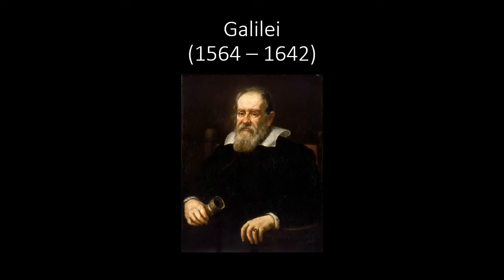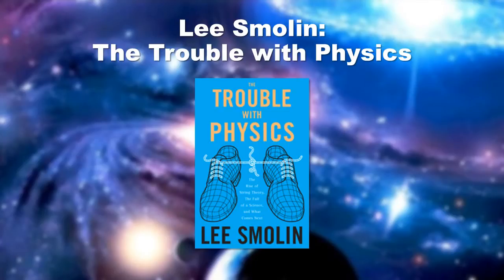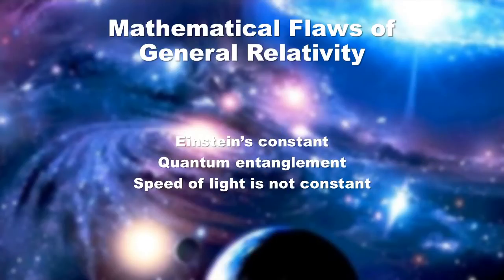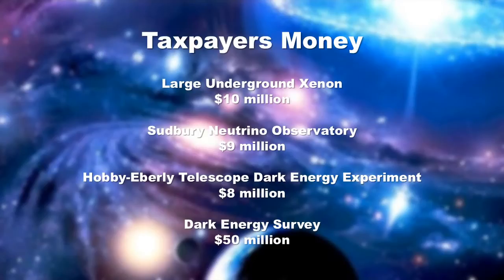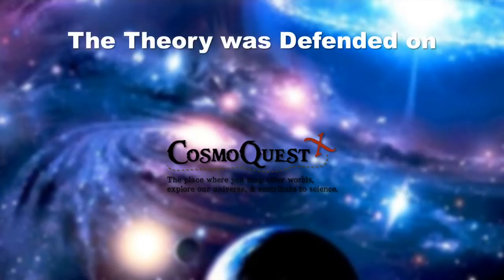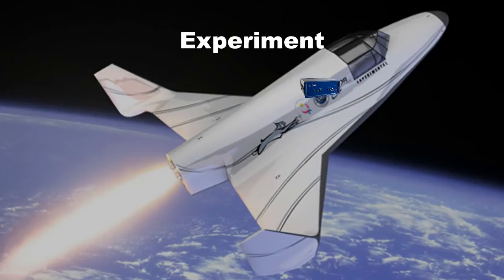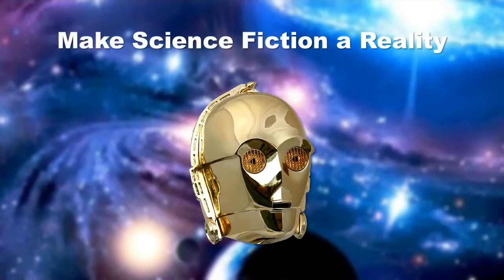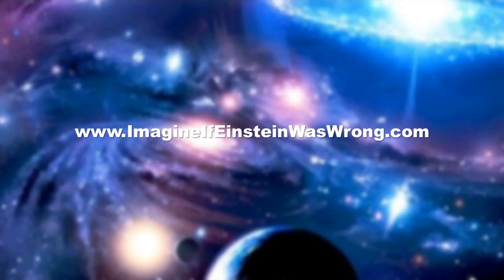Finite Theory of the Universe - Indiegogo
Video presented for crowdfunding on Indiegogo of an experiment that will prove Relativity by Einstein to be wrong.